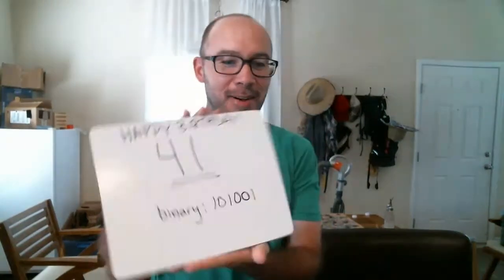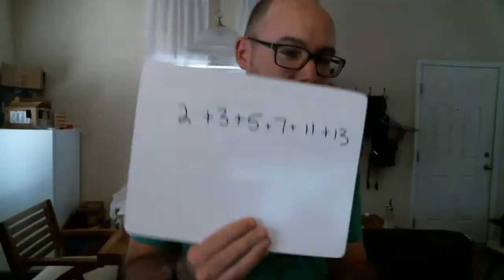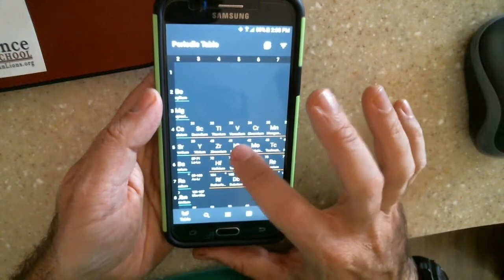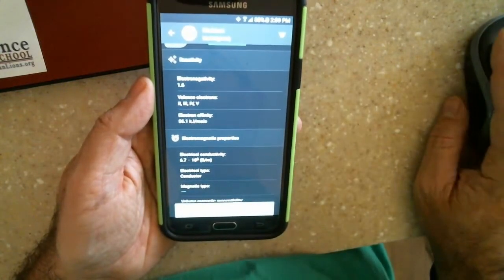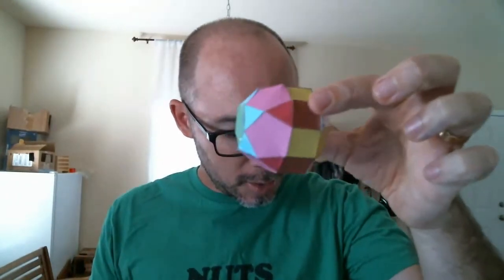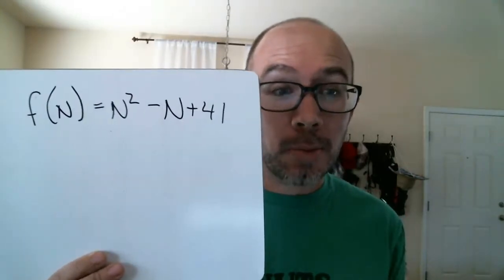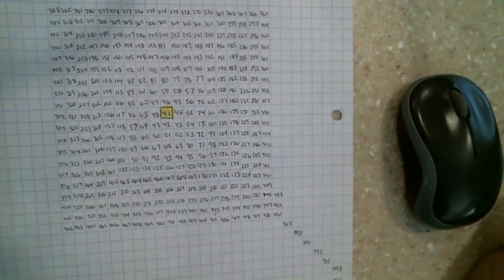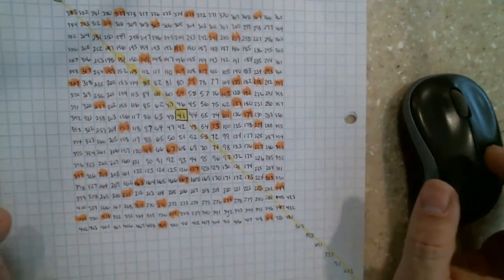JEFF's 41st Birthday!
Another year, another birthday video. Join us as we celebrate Jeff Tollison's 41st birthday with some 41-ness. Thanks to Numberphile, Neal Boscomb, and wolframalpha's mathword for some ideas.